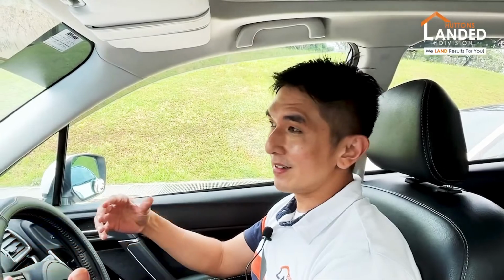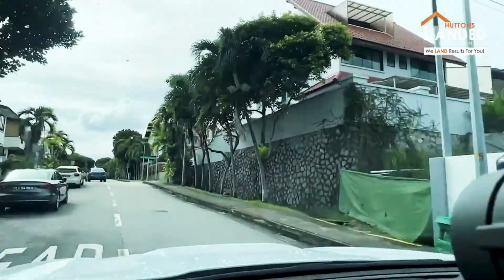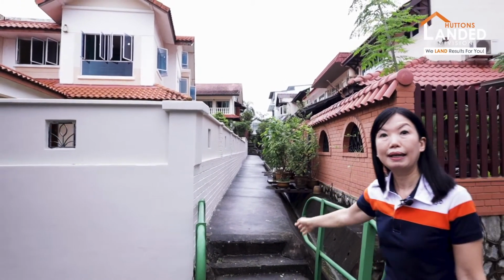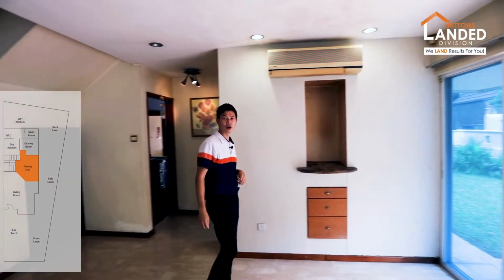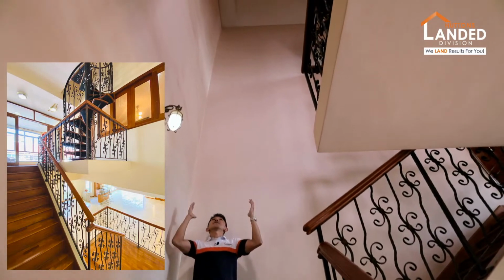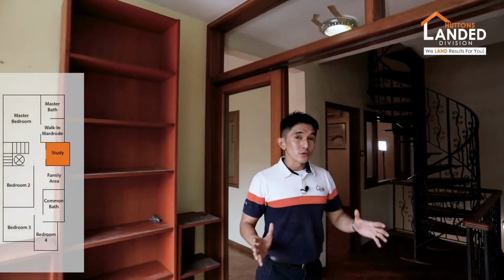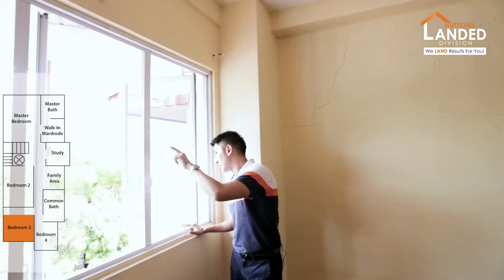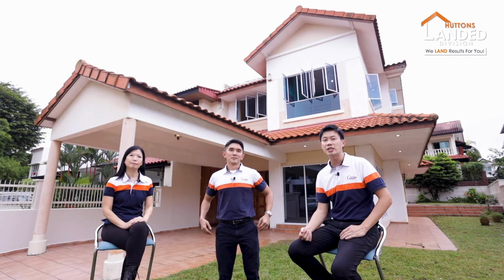LIVE Open House - Huge Garden Home @ Serangoon Gardens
Explore this spacious 2-storey Corner Terrace (with attic) with 4751sf of freehold land and 5+2+1 bedrooms with us at our Facebook LIVE event on Saturday 4 September 2.00pm to 2.30pm.

Huttons Landed Division
We LAND Results for YOU!